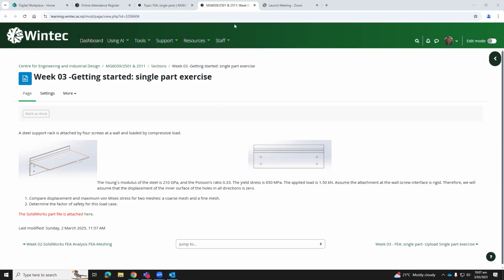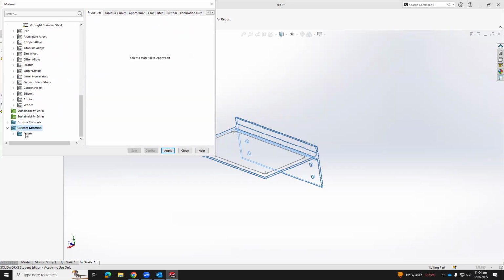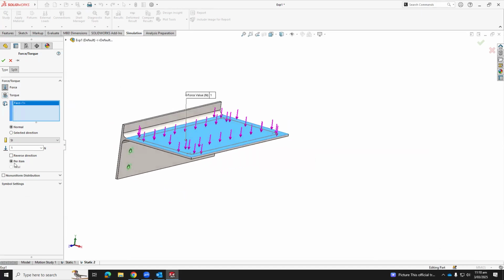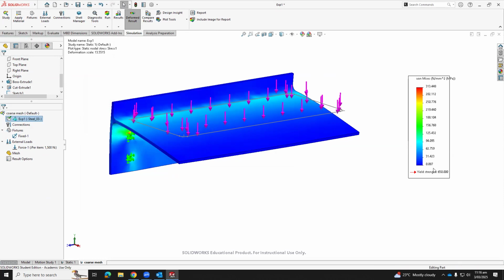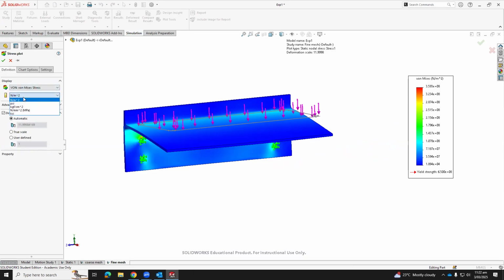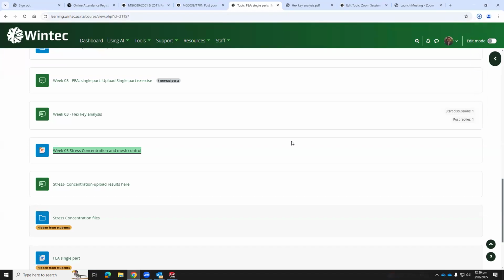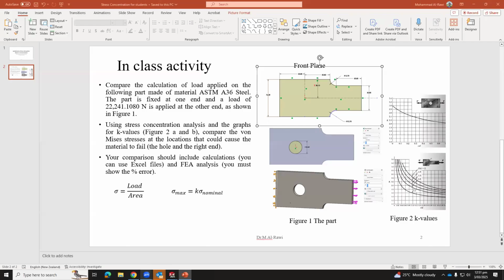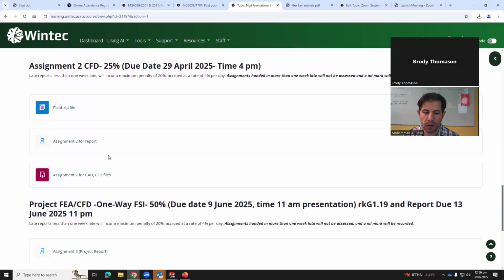MG6039 - Week 03 FEA analysis